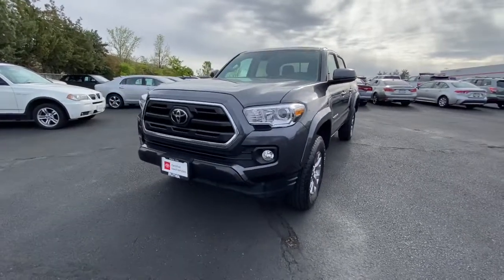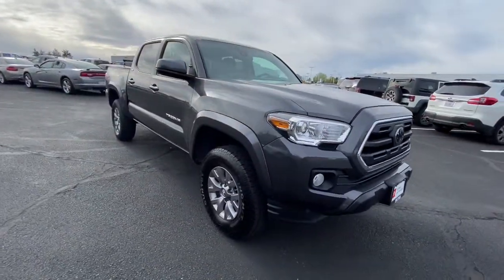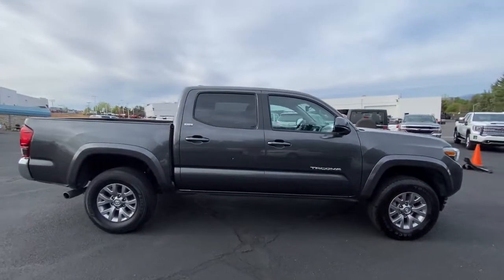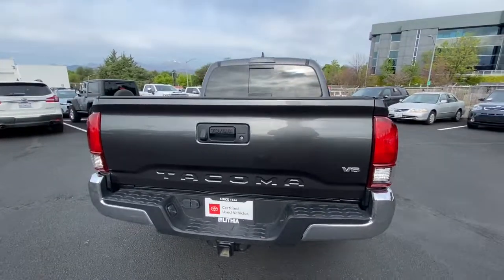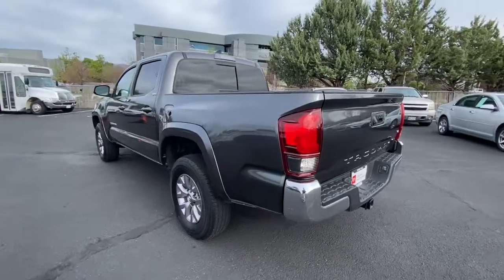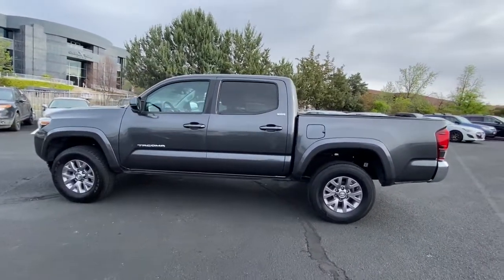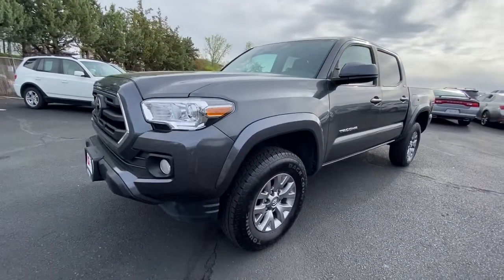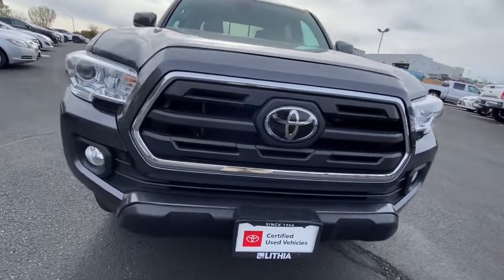2019 Toyota Tacoma Northern California, Redding, Sacramento, Red Bluff, Chico, CA KM085147C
MAGNETIC GRAY METALLIC Used 2019 Toyota Tacoma available in Northern California at  Lithia Toyota of Redding. Servicing the Redding, Sacramento, Red Bluff, Chico, CA area.
2019 Toyota Tacoma SR5 Double Cab 5 Bed V6 AT - Stock#: KM085147C - VIN#: 3TMAZ5CN4KM085147

250 E. Cypress Ave.

Toyota Certified GREAT MILES 45319! FUEL EFFICIENT 24 MPG Hwy/19 MPG City! $1000 below Kelley Blue Book! iPod/MP3 Input Satellite Radio Back-Up Camera Hitch ALL WEATHER FLOOR LINER & DOOR SILL P... Aluminum Wheels AND MORE! KEY FEATURES INCLUDE: Back-Up Camera Satellite Radio iPod/MP3 Input. MP3 Player Aluminum Wheels Privacy Glass Keyless Entry Child Safety Locks Steering Wheel Controls Electronic Stability Control. OPTION PACKAGES: ALL WEATHER FLOOR LINER & DOOR SILL PROTECTOR PKG Door Sill Protectors. Toyota SR5 with MAGNETIC GRAY METALLIC exterior and CEMENT GRAY interior features a V6 Cylinder Engine with 278 HP at 6000 RPM*. EXPERTS ARE SAYING: Great Gas Mileage: 24 MPG Hwy. AFFORDABLE TO OWN: This Tacoma is priced $1000 below Kelley Blue Book. BUY WITH CONFIDENCE: Certified vehicles must pass a thorough 160-point inspection 7 Year/100000 Mile Limited Powertrain Warranty 12-Month/12000-Mile Limited Comprehensive Warranty Some of our pre-owned vehicles may have unrepaired safety recalls. Check vinrcl.safercar.gov/vin/ 1 Year Roadside Assistance includes jump starts lockouts fuel delivery flat tire service and more Free CarFax Vehicle History Report included OUR OFFERINGS: Our commitment to treating you in a neighborly fashion extends from our inventories and auto repair service to our no-frills easy-to-comprehend auto financing. This comes not only in the form of car loans and leasing service for drivers from Redding Chico Red Bluff and Shasta Lake but a tenacious spirit dedicated to getting the flexible terms you deserve. Please feel free to explore our entire site and see all of the products services and pre-buy car research we have to offer. Pricing analysis performed on 7/23/2022. Horsepower calculations based on trim engine configuration. Fuel economy calculations based on original manufacturer data for trim engine configuration. Please confirm the accuracy of the included equipment by calling us prior to purchase.